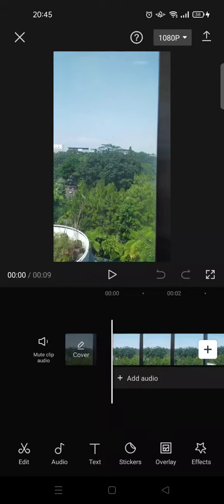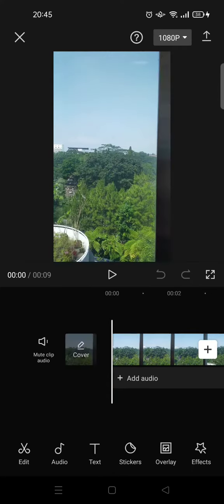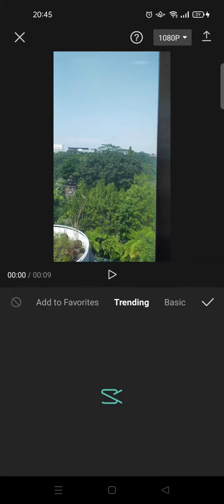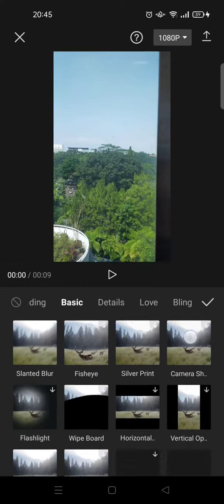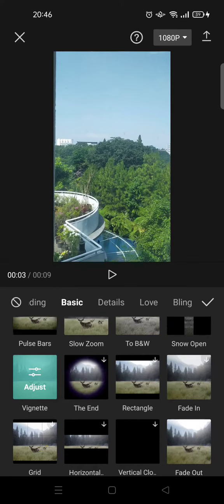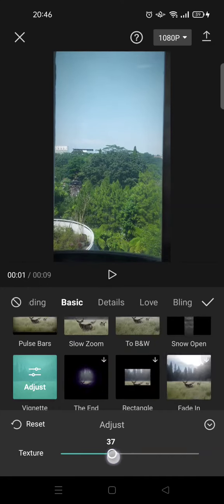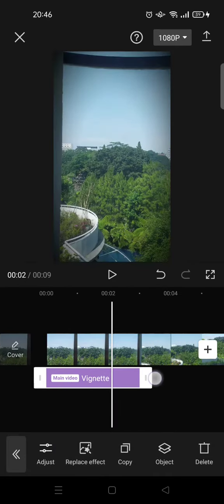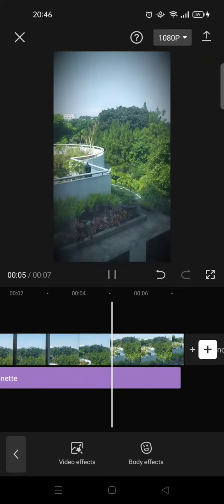How To Add Vignette Effect On CapCut Apps || CapCut Tutorial NEW UPDATE August 2022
In this video I'll be showing you how to add vignette effect on Capcut to your video